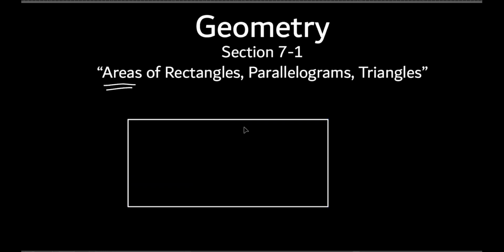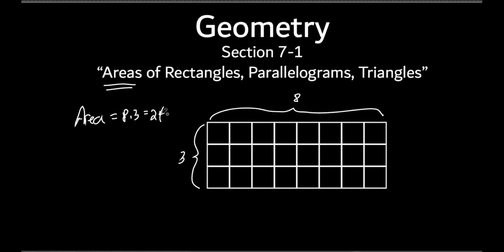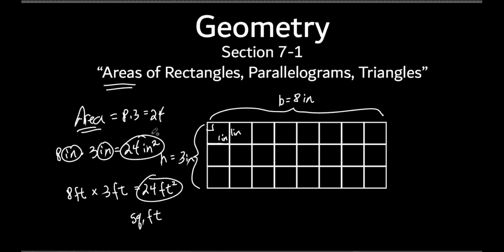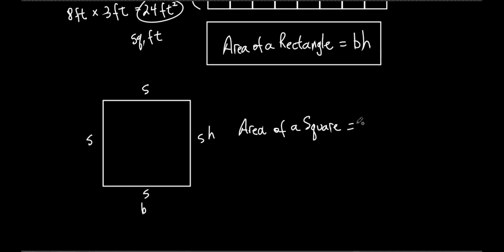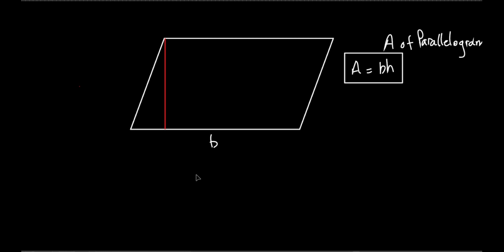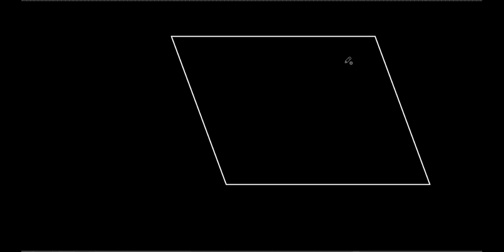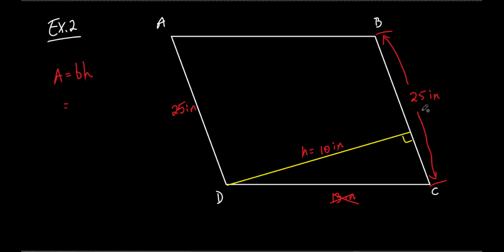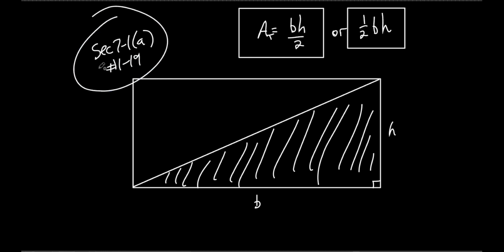Honors Geometry Section 7-1 "Areas of Rectangles, Parallelograms, Triangles"